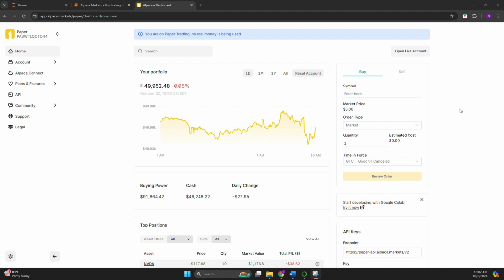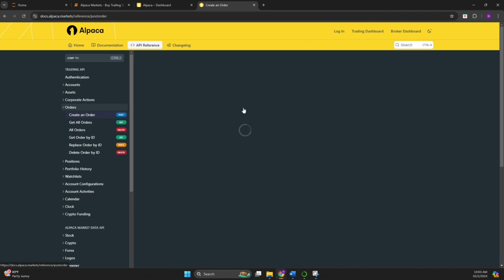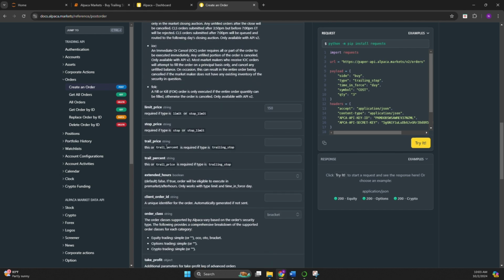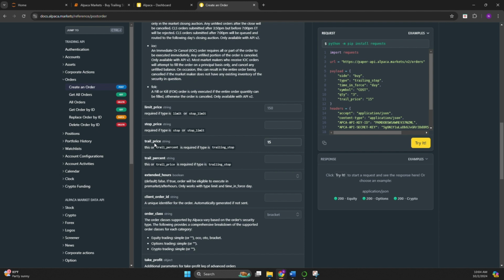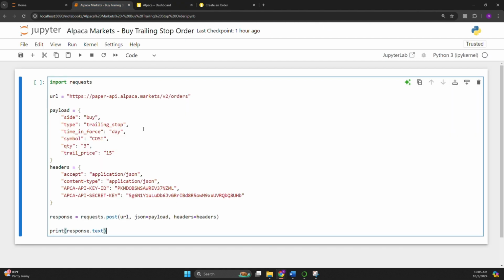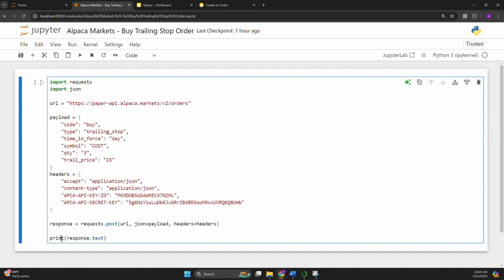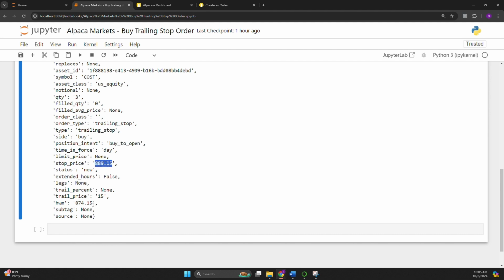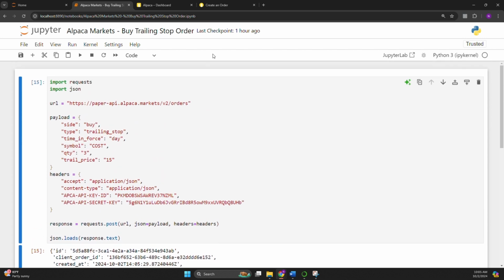Alpaca Markets API - Buying Stocks with Python ($COST Buy Trailing Stop Order)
In this quick tutorial, I’ll show you how to use the Alpaca Markets API with Python to create a buy trailing stop order for Costco (COST) directly in a Jupyter Notebook. Whether you’re new to algorithmic trading or looking to enhance your skills, this step-by-step guide will help you automate your trading process seamlessly.